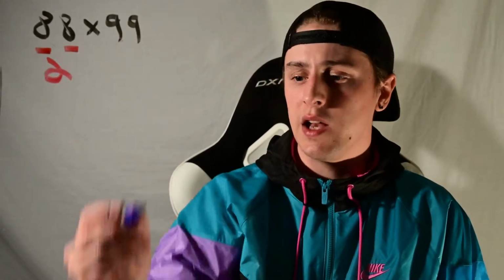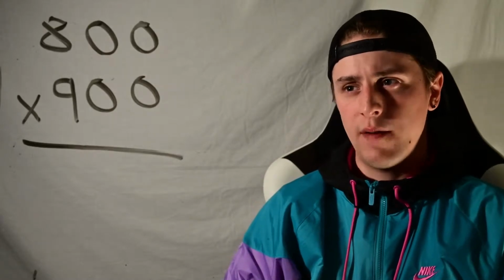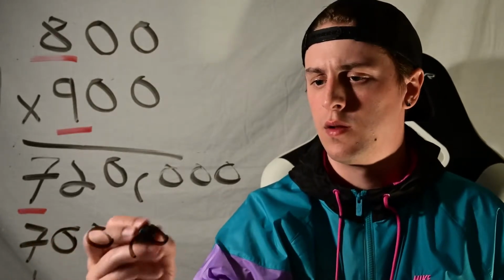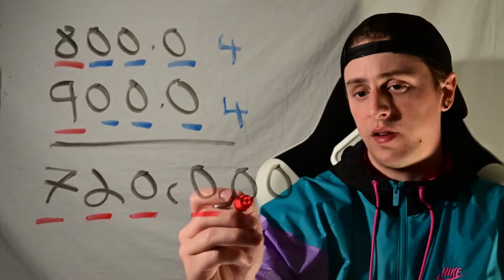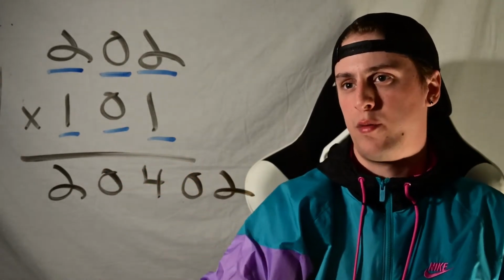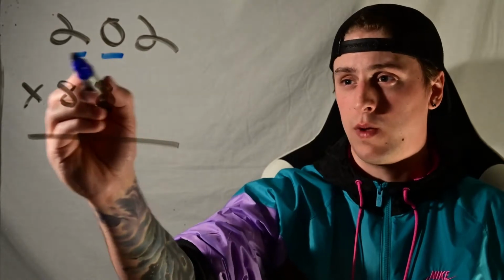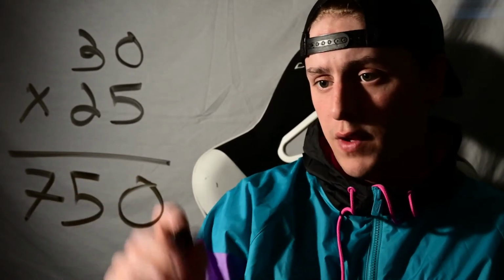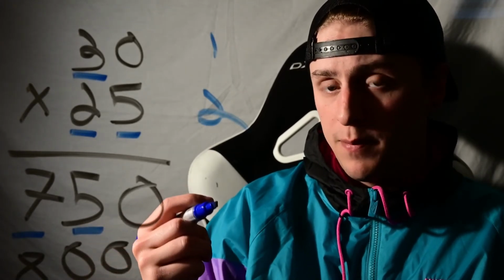*Easy* Significant Figures